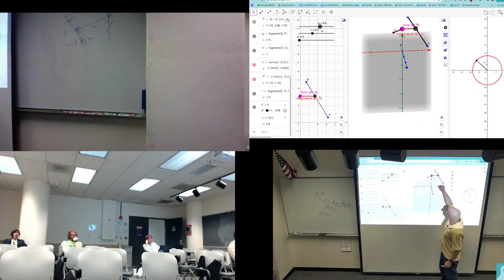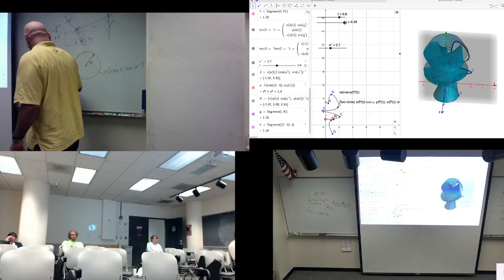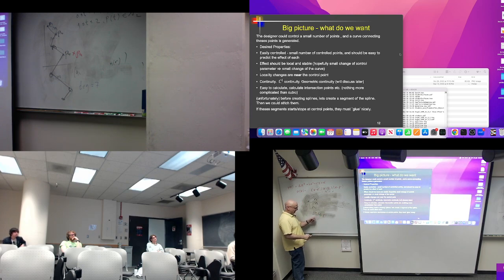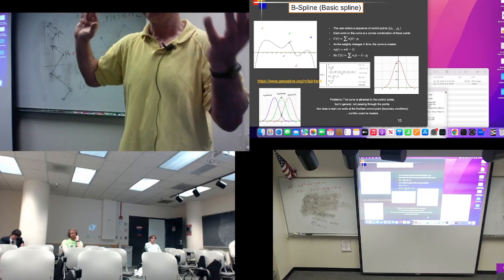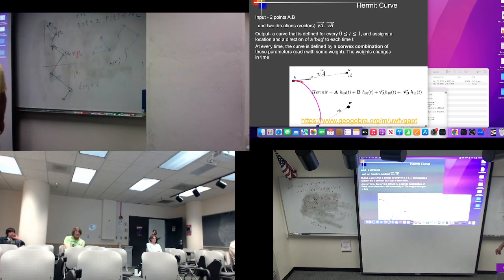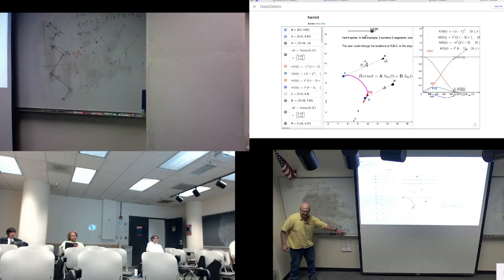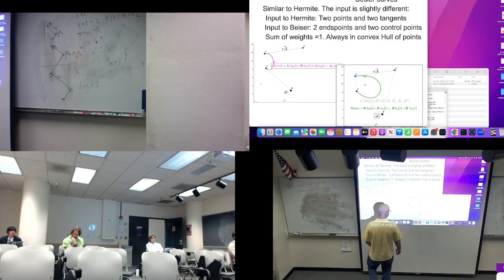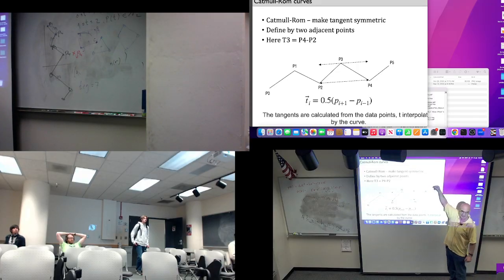2024 cs433 3/27/24 hw5. Curves